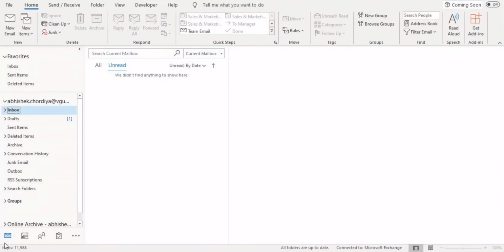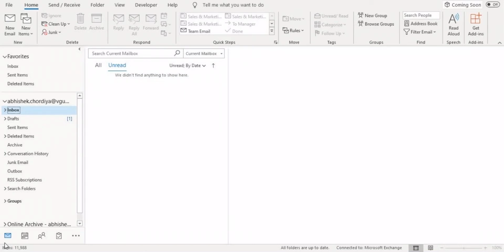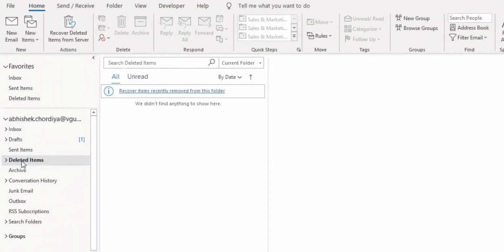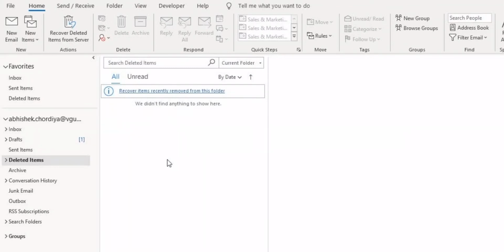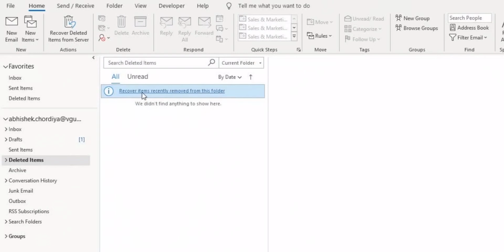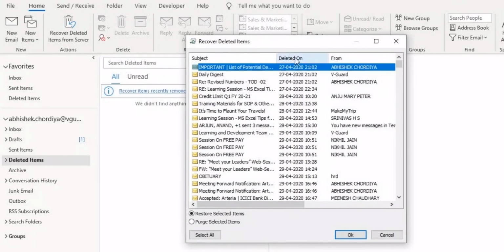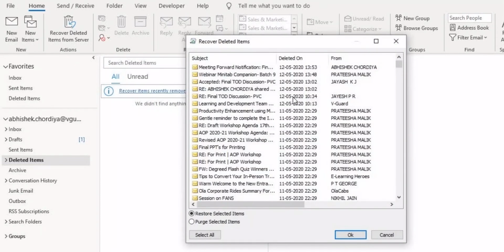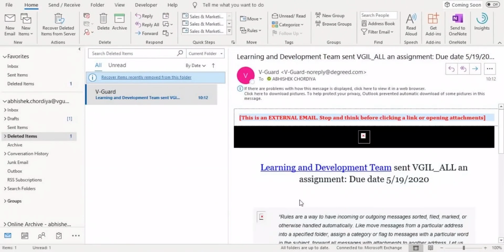Recover Deleted Email in Outlook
Press 🔔 icon to get notified whenever i upload new video on Excel Tips.